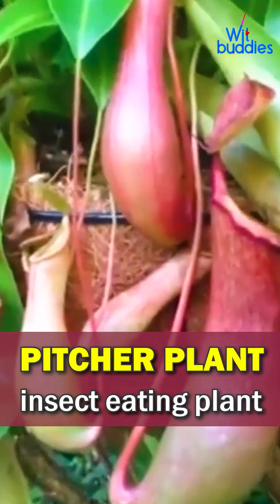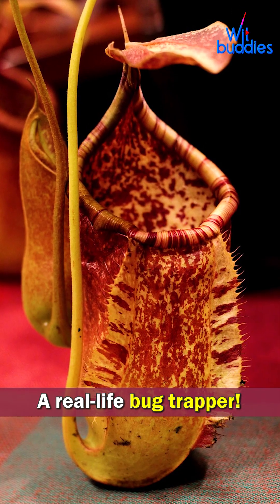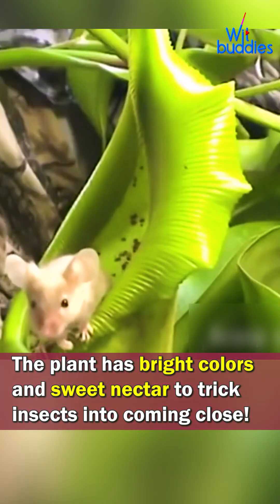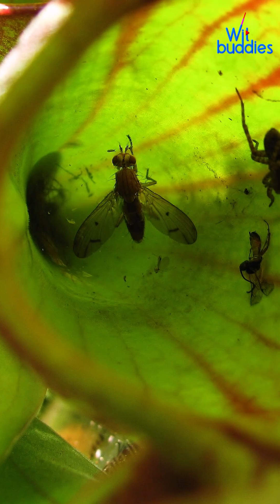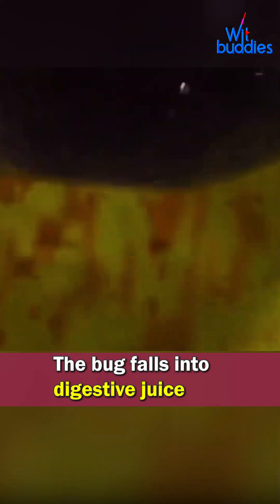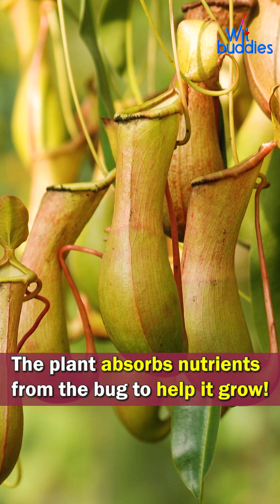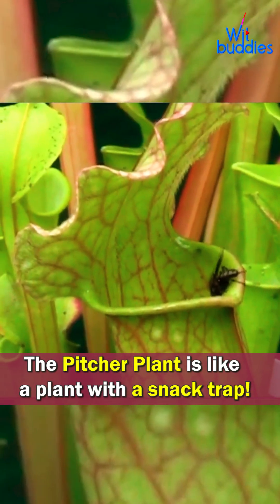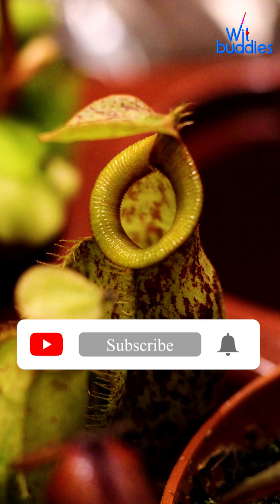Pitcher Plants: Earth's Living Death Traps | wit buddies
In this educational video, we explore the fascinating world of pitcher plants. Learn about the unique characteristics and interesting facts about these carnivorous plants.

us for mind-blowing facts and stunning visuals of these plant predators!